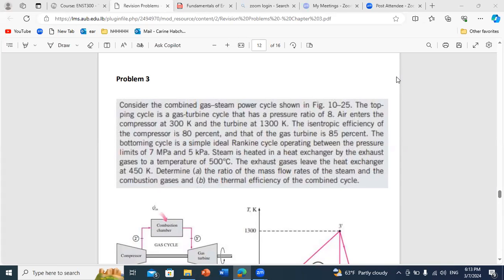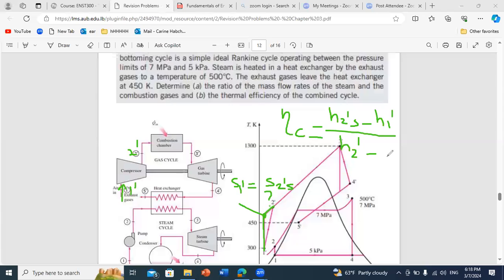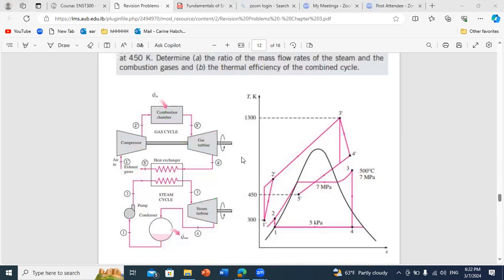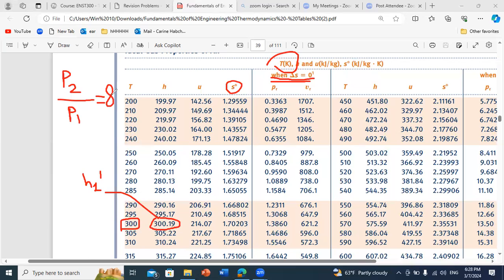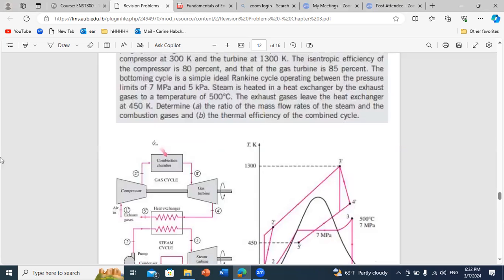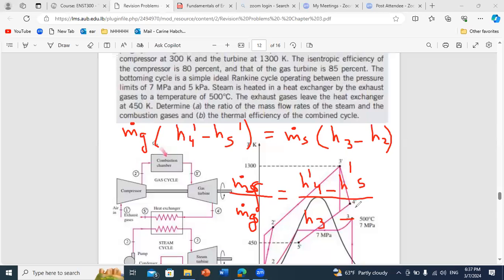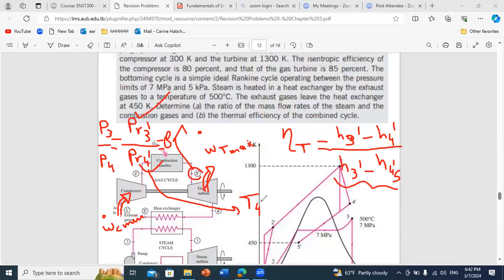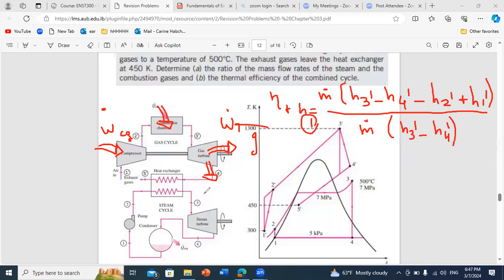Chapter 3 - Revision Problems - Part 5